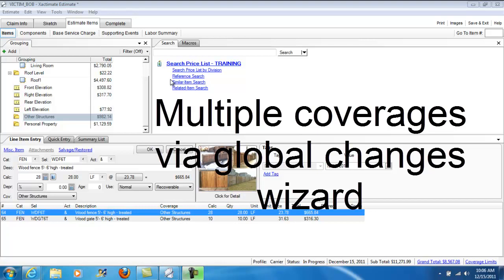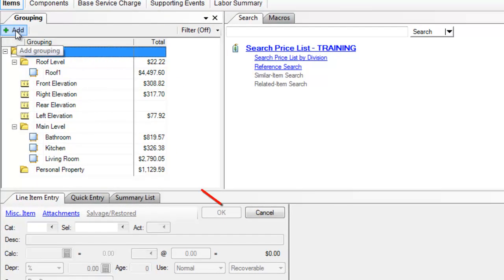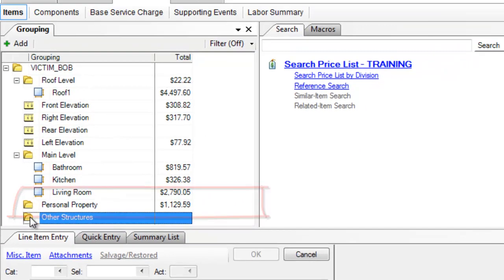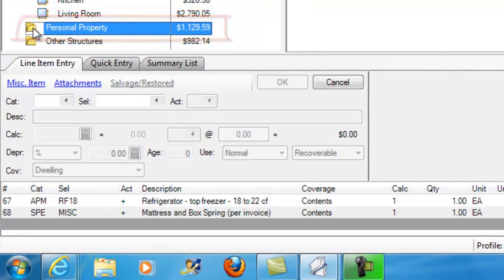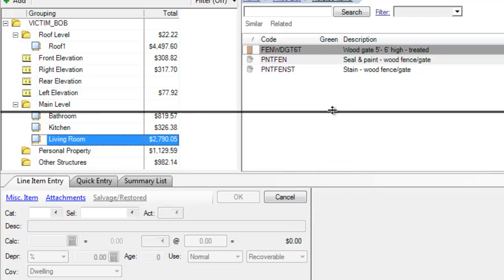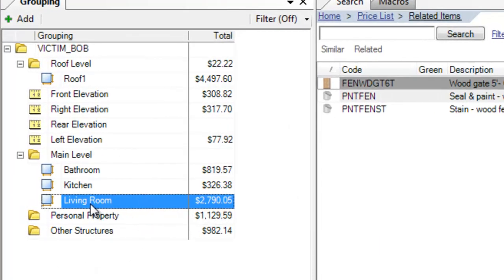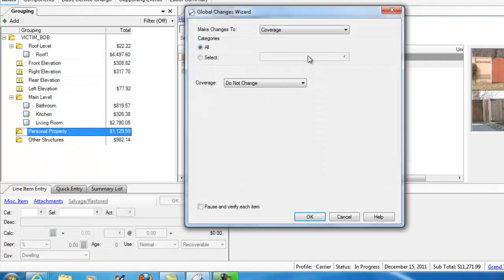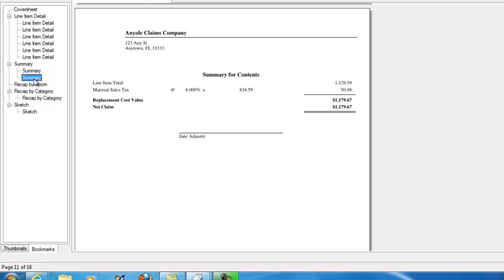Xactimate - how to set coverage type(s) globally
Making sure that each and every item is properly categorized into its coverage type is essential.  Here's how to make 100% sure coverage type is correct before you complete your estimate.